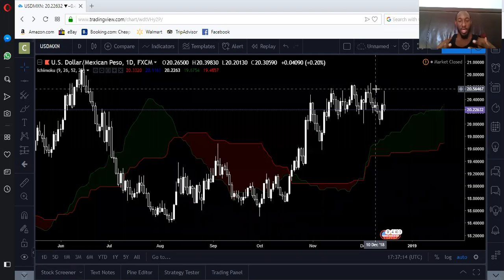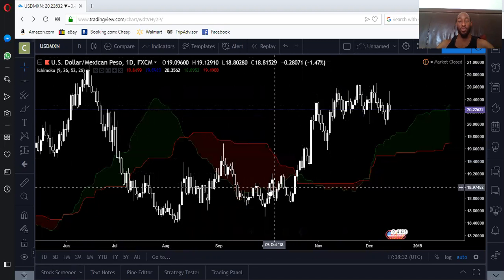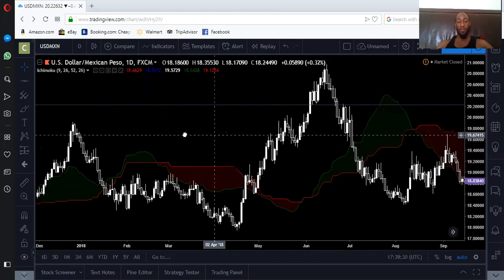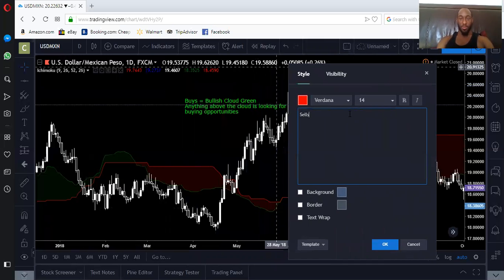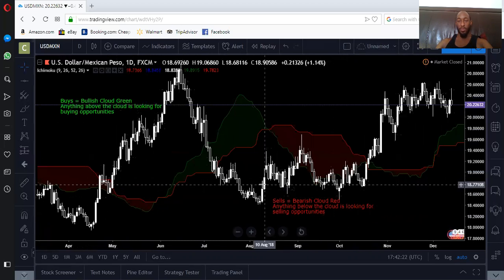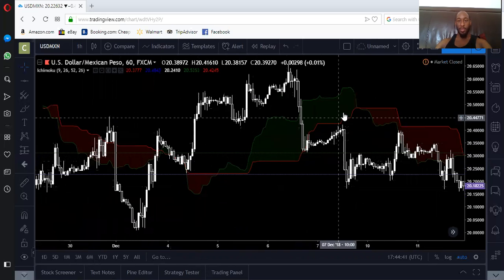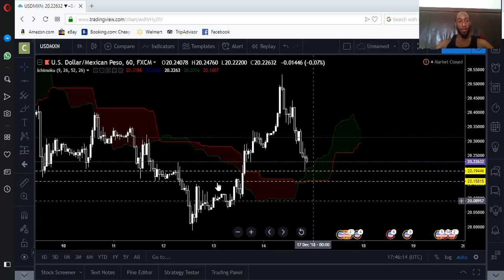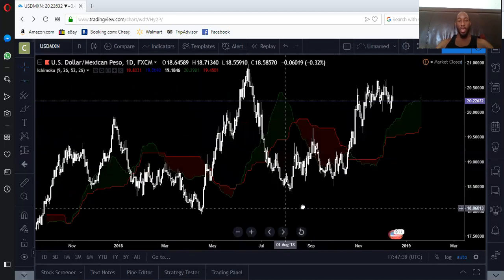Ichimoku Cloud Basics | Kumo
So people have been curious about my style of trading so I'll go over it but I'm going to make it a series so stay tune and CloudLife baby!!!

C
CA
CAS
CASH
CASH F
CASH FL
CASH FLO
CASH FLOW
CASH FLOW
CASH FLO
CASH FL
CASH F
CASH
CAS
CA
C